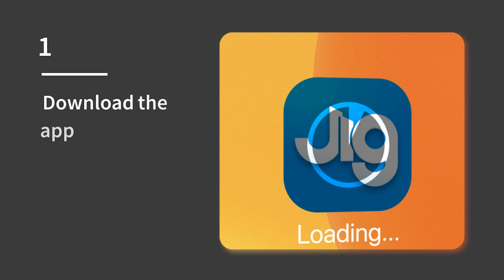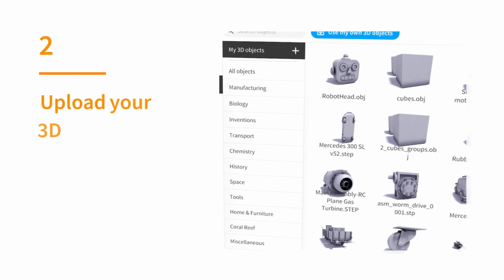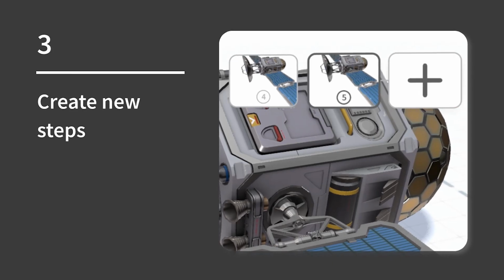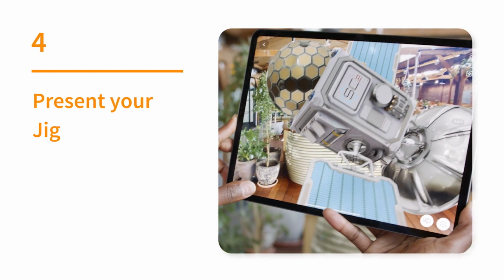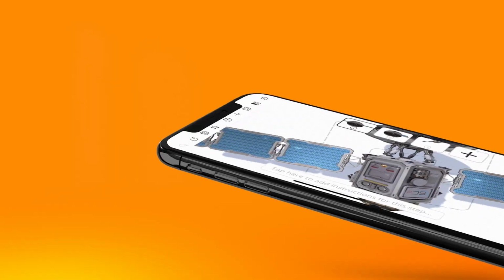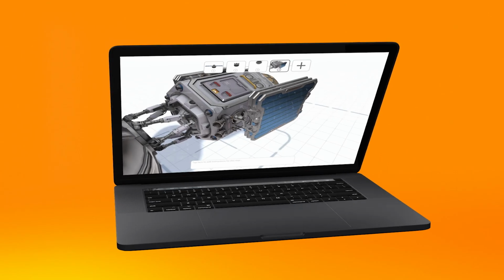Jig Pro - 3D presentations made easy